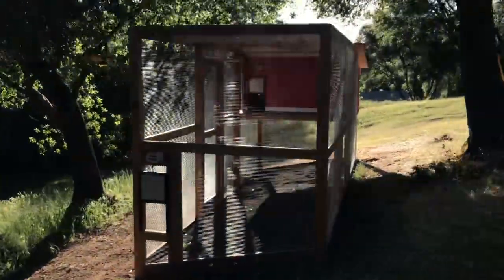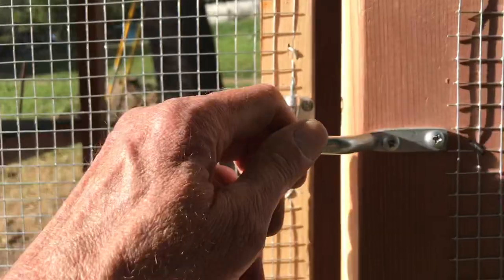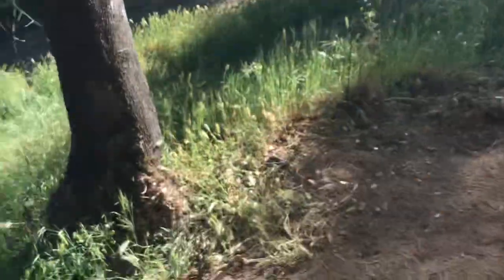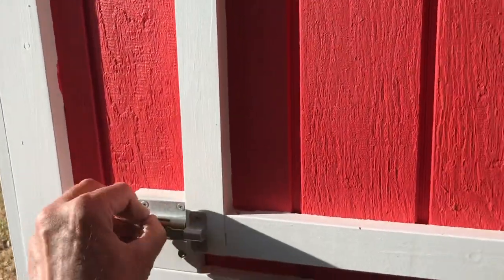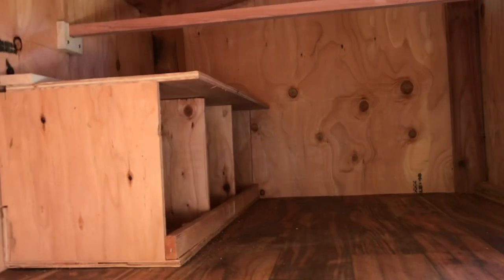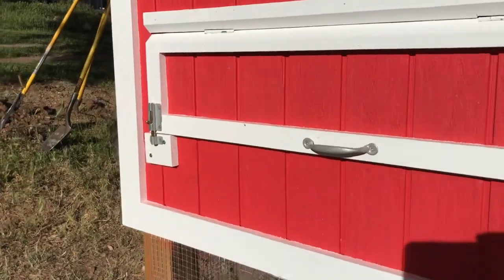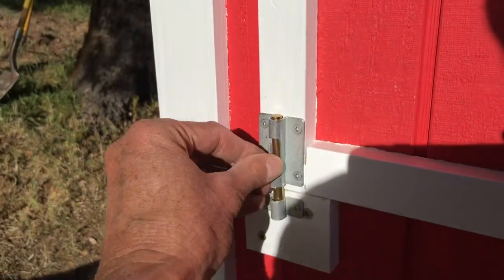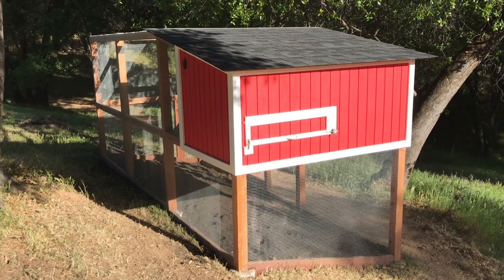Dave’s new chicken coop